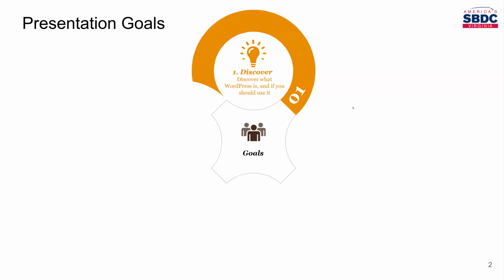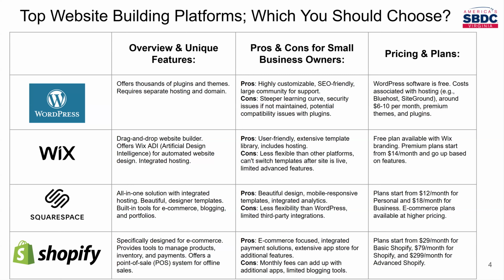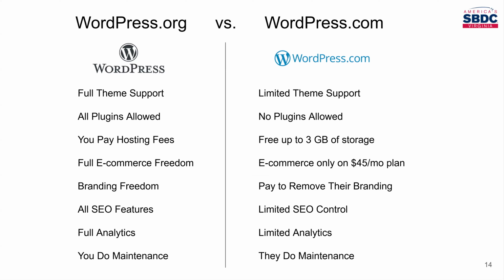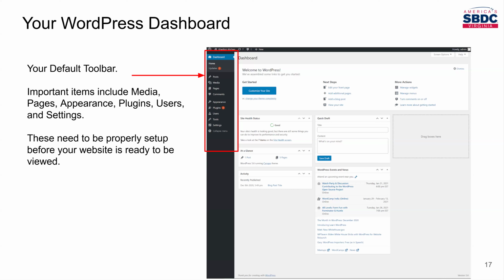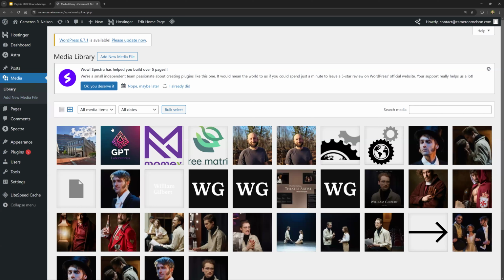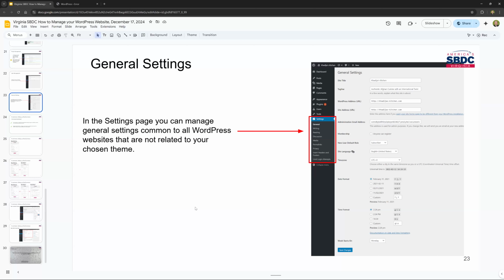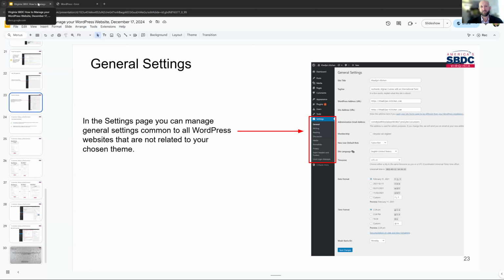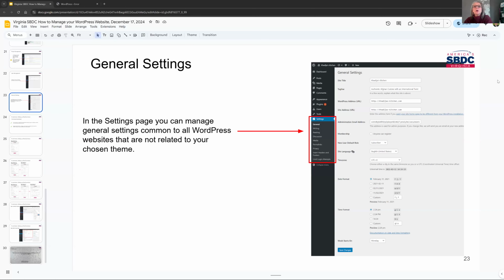How to Manage Your WordPress Website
Learn how to create and/or better manage your WordPress website!

Are you looking for a simple, yet effective website to use for your business? WordPress might be a good option! In this workshop, we cover “the basics” on creating and updating a WordPress site, including:
    -User management
    -Page creation and editing
    -Image and video uploads
    -Plugin management

Learn the basics of Elementor, the most popular WordPress editing interface. With Elementor, you can design complex layouts visually, and integrate various design elements such as text, images, videos, and more, just by dragging and dropping them into place!